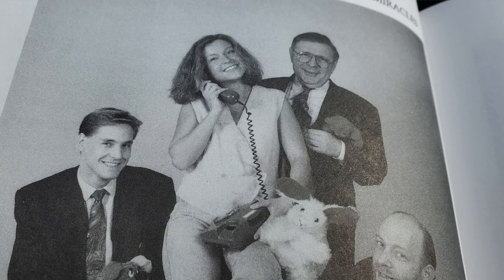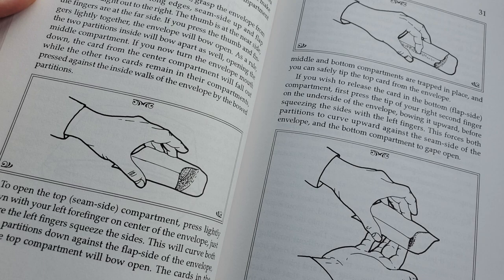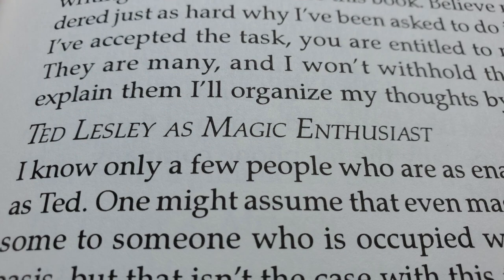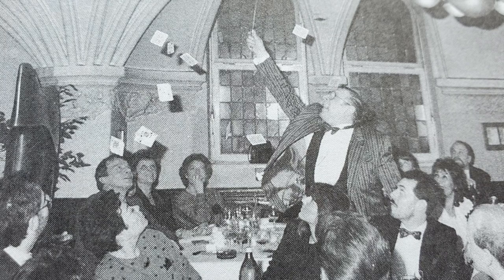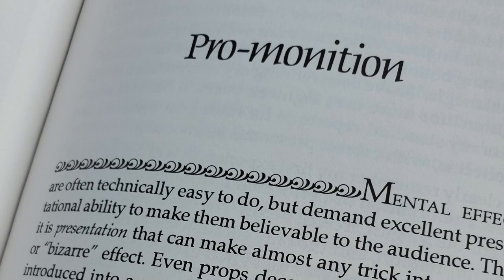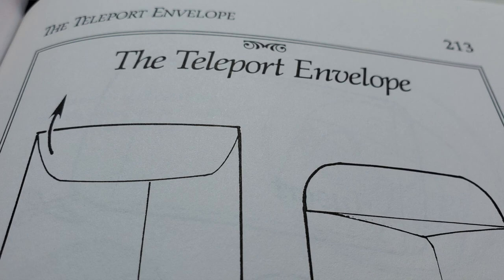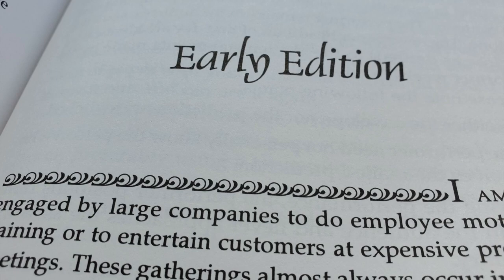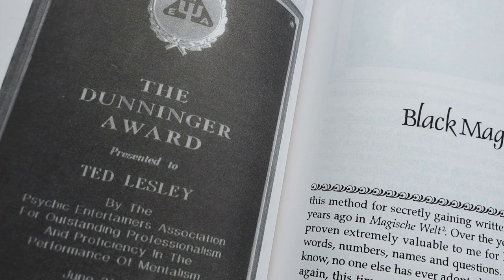Ted Lesley's Paramiracles by Hermetic Press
In today's Erudite Magic video, Jeff reviews a mentalism classic: Ted Lesley's Paramiracles, published by Hermetic Press. This book, now OOP, is required reading for the serious mentalist. Even if you just like mental magic, Ted Lesley's work will still interest you.

There are so many utilities and practical, entertaining magic routines included by a true master of the art of mentalism. They just don't make books like this any more, so get a copy while you can find one!